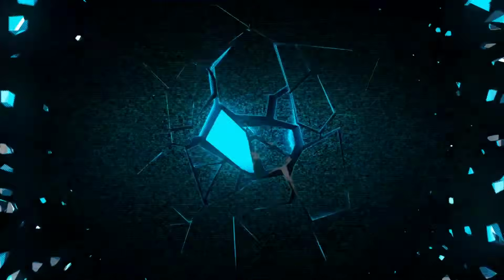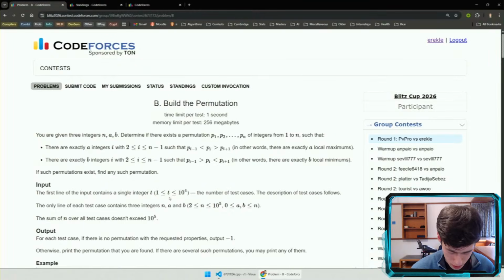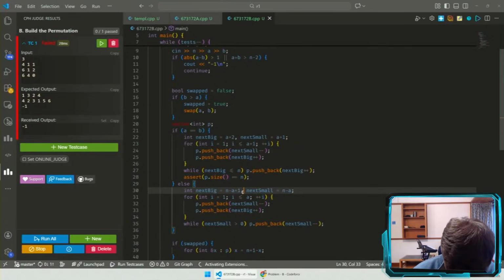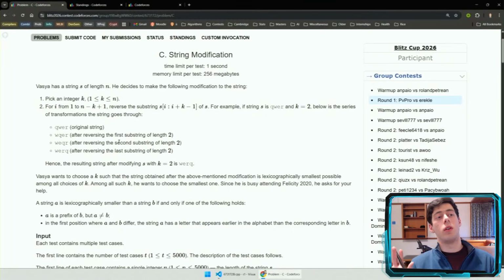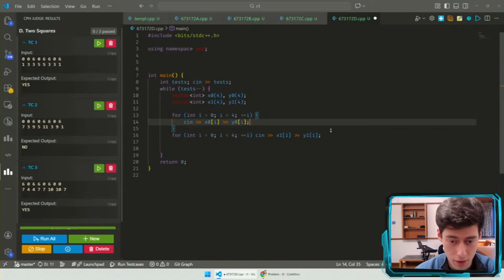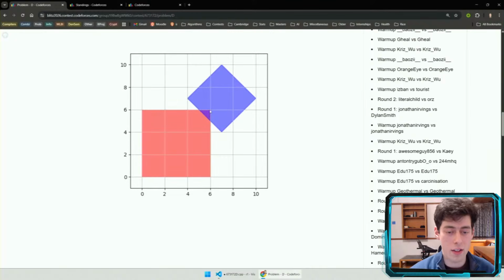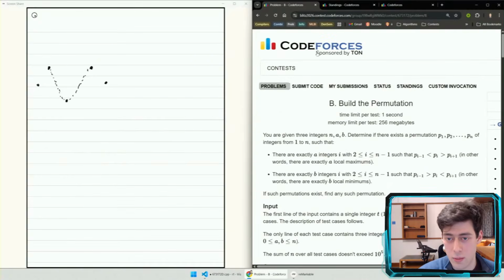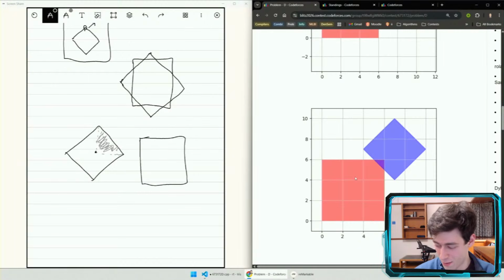Codeforces Blitz Cup 2026: PVPro vs erekle (R1)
First round of Codeforces Blitz Cup 2026 - a speed-based competitive programming 1v1 knockout competition.

Timestamps:
0:00:00 Stream starting
0:04:45 Intro
0:06:02 Problem A
0:12:26 Problem B
0:24:38 Problem C
0:36:37 Problem D
0:46:02 Contest over
0:50:00 Solution discussion
1:07:27 Closing remarks
1:08:35 Stream ending